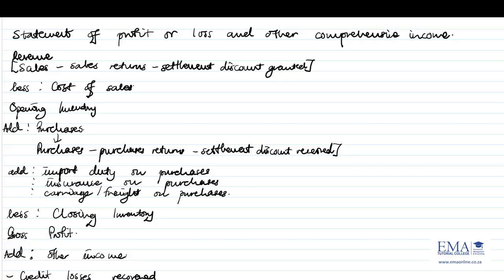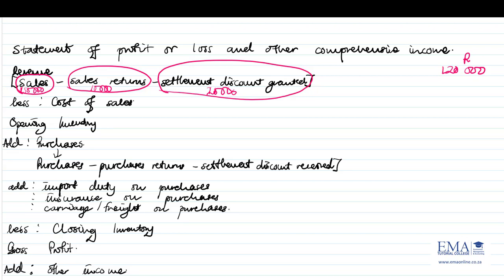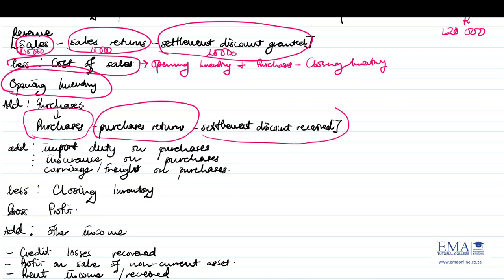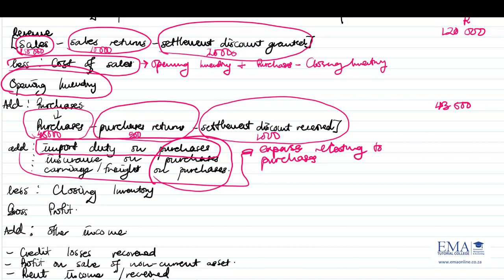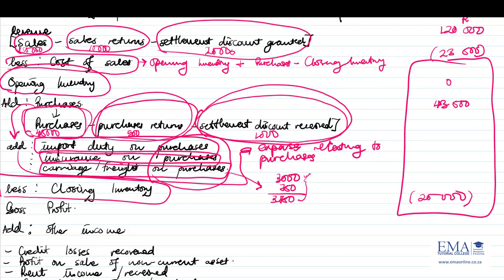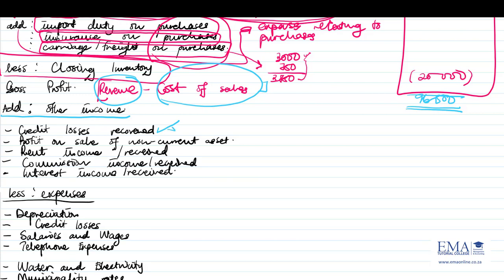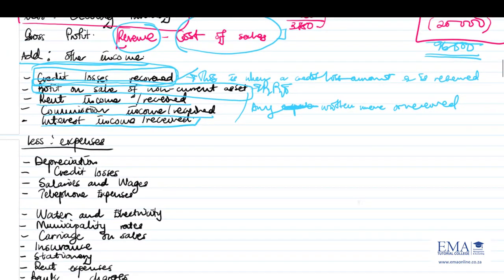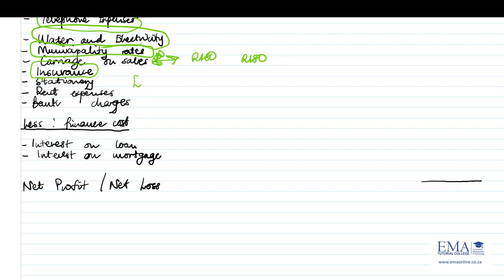Financial Accounting 101 - Statement of profit or loss and other income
Comprehensive lecture on preparation of Statement of Profit or Loss and Other Income (SCI) .
Royal Tutors, credible varsity tutorial college !